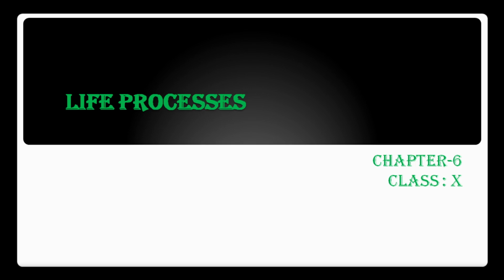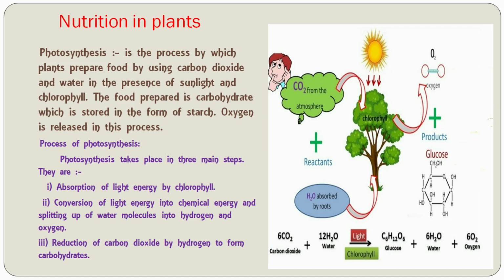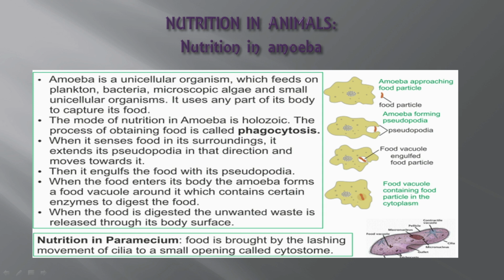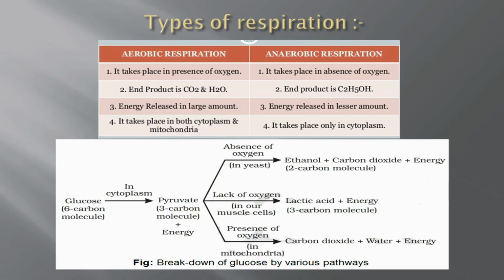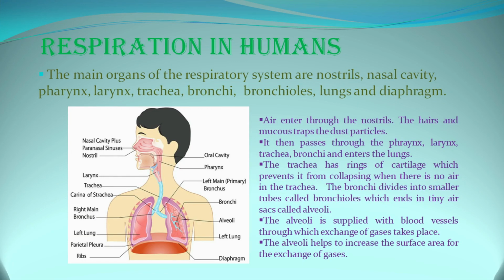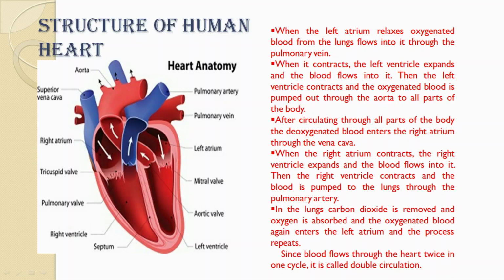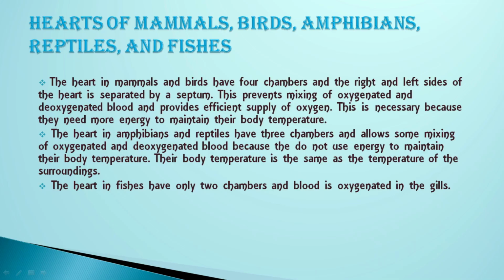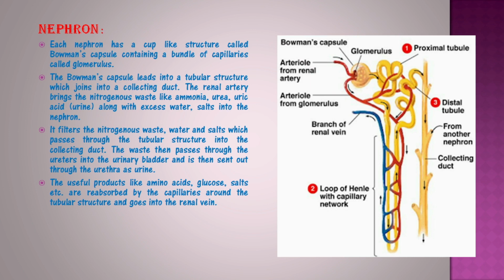CBSE Class 10 Science ( विज्ञान ) - Life processes ( जैव प्रक्रम )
Science ( विज्ञान )
Life processes ( जैव प्रक्रम  )